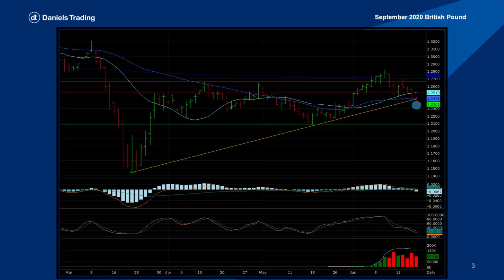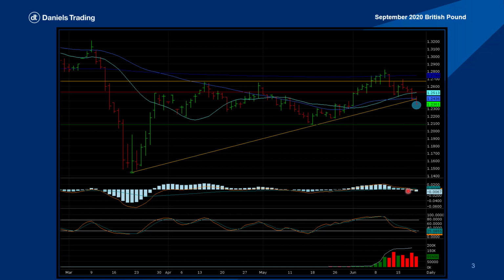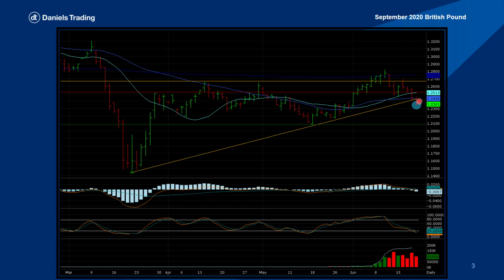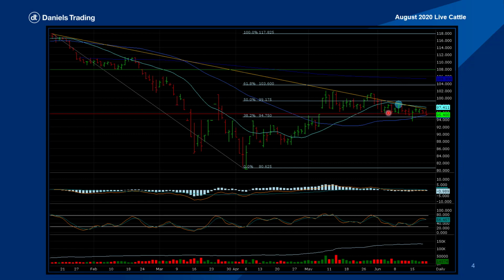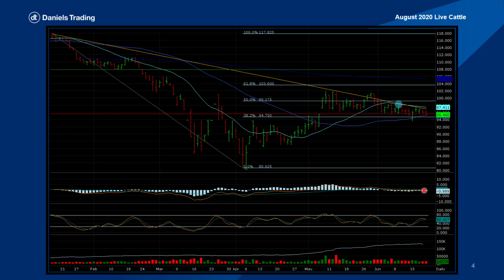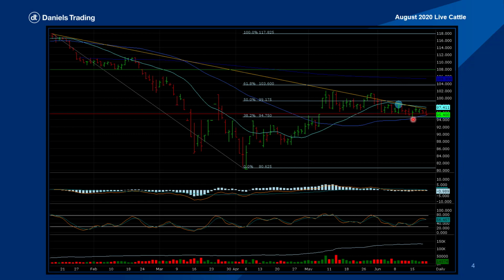Beyond the Spotlight - Week of June 22, 2020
A spotlight on two markets that may become trading opportunities for the Trade Spotlight Advisory Service for the week of June 22, 2020. The markets covered are the British Pound and Live Cattle.